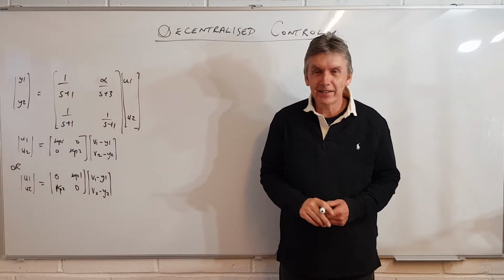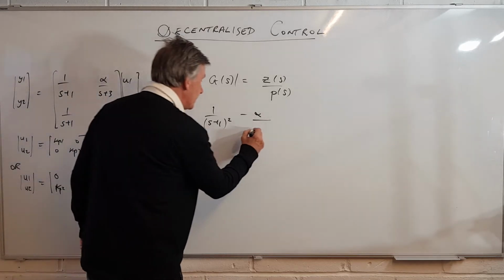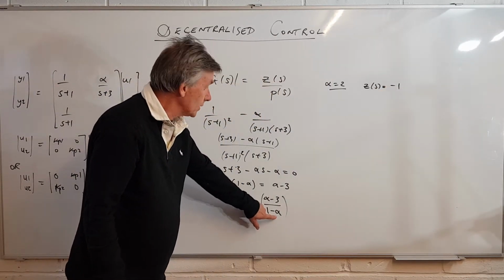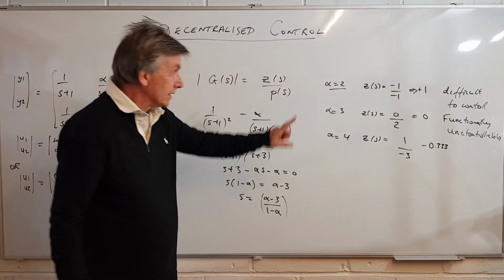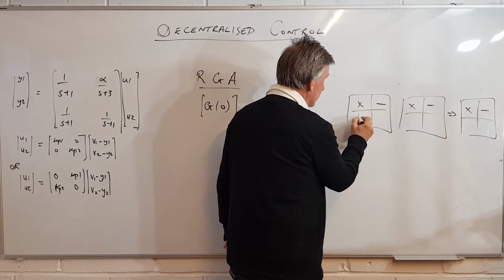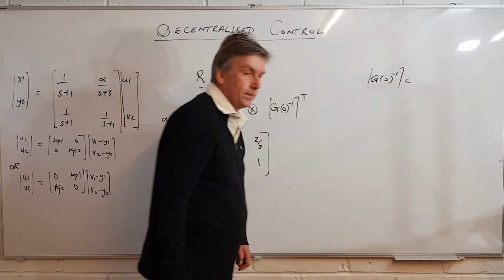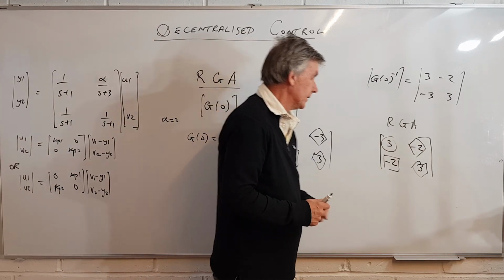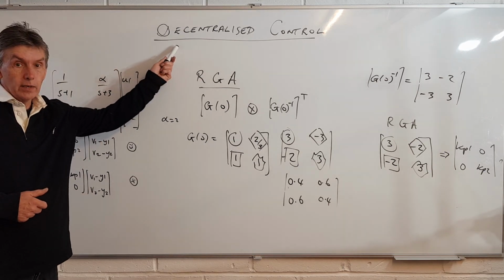Decentralised Control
RGA approach to decentralised control system design